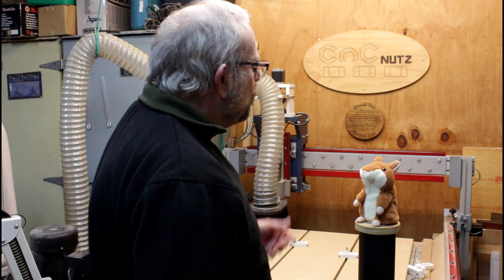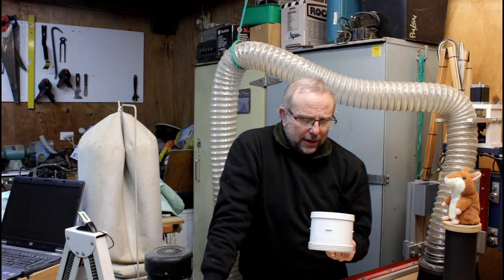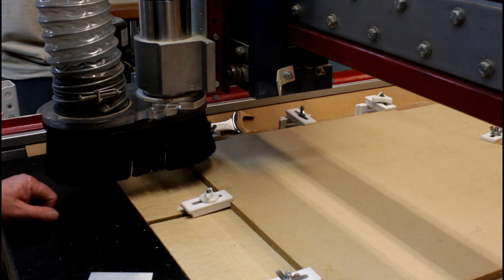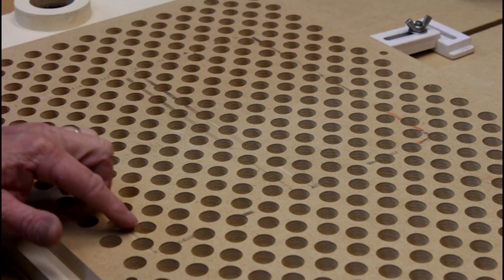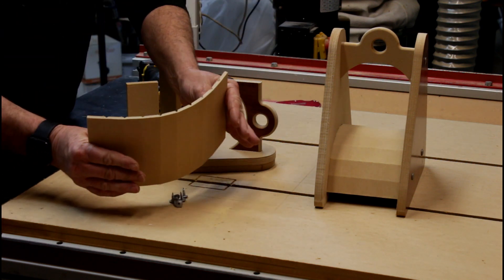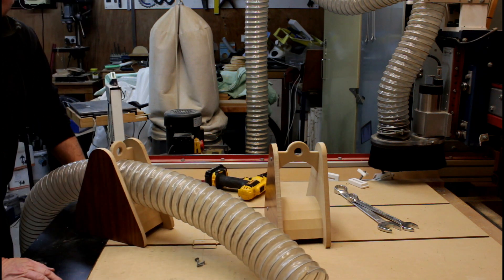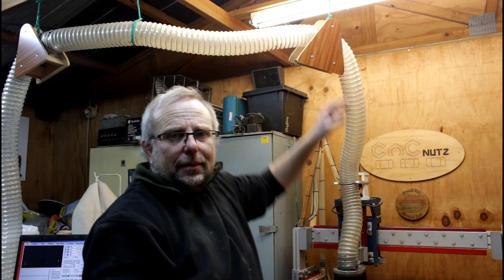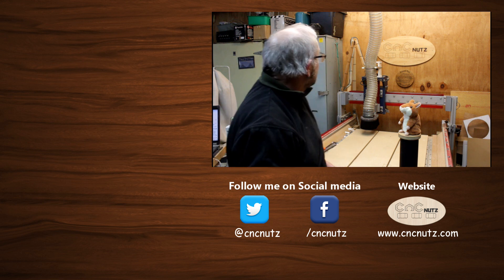Dust Collector Hose support - CNCnutz Episode 217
Pimp my Hose

Chip's back and he's not happy with the state of my dust collection hose.

Can't say I blame him really and I had a good suggestion from a subscriber, (sorry I can't find his email to give proper credit)

Us a piece of pipe to support the hose and ensure it can't get a sharp bend in it. The sience of air flow in pipes is well beyond me but the basic thing to know is to have nice gentle bends and smooth inside surfaces. The hose I have is far from smooth inside but at least I can reduce the sharp corners.